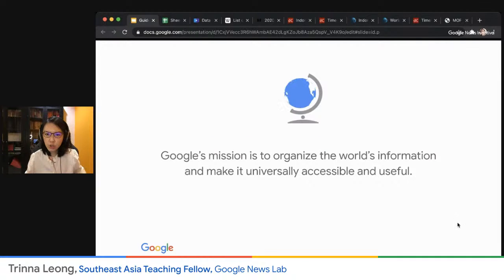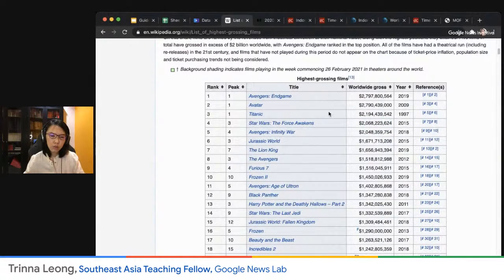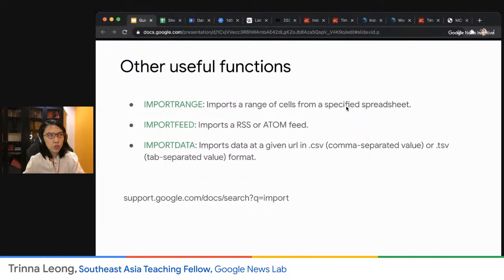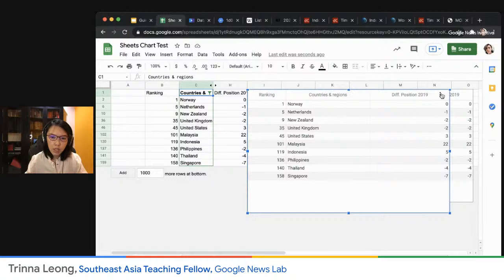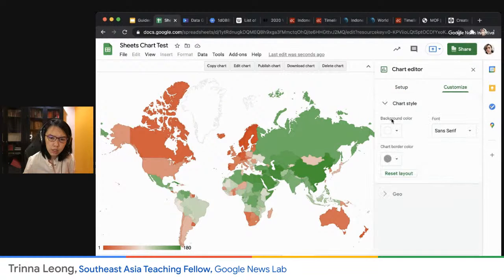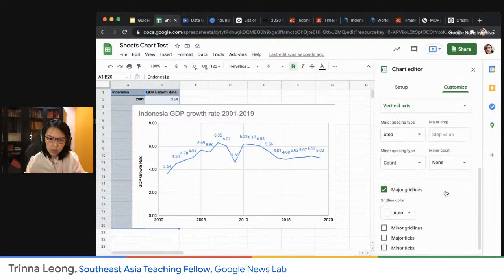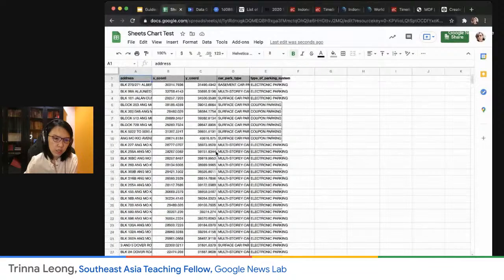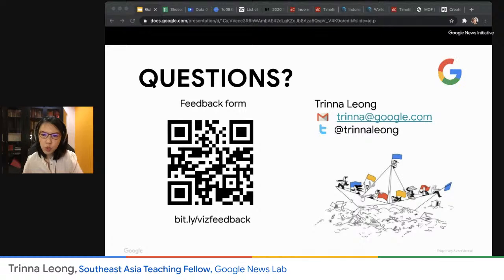Visualization Step-By-Step Series: Part 1 - Fast & Simple Charts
Working in a small scrappy newsroom with tight deadlines and needing to throw in a simple data visualization? Learn how to make simple Gifs and Charts with DataGifMaker and Google Sheets.